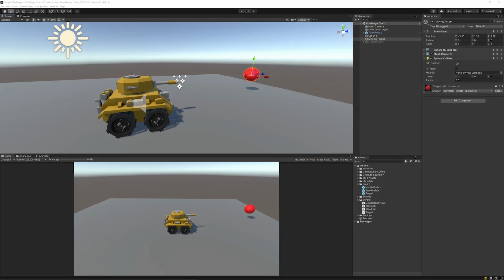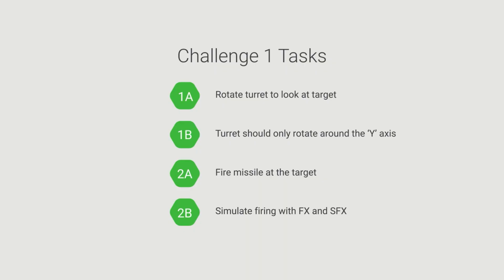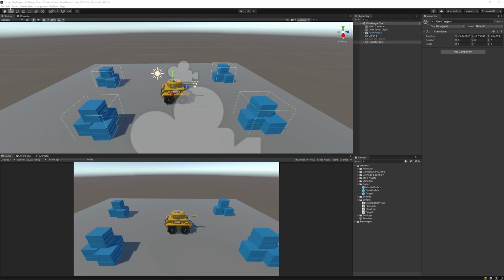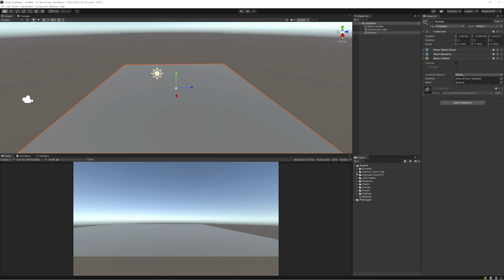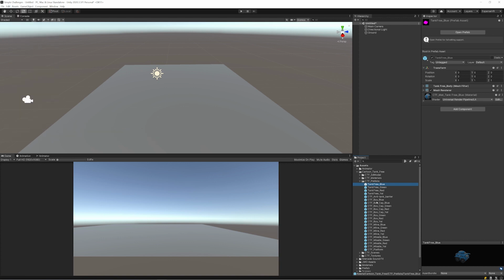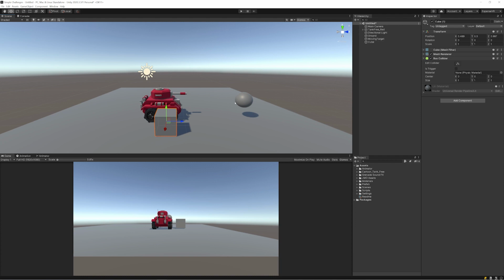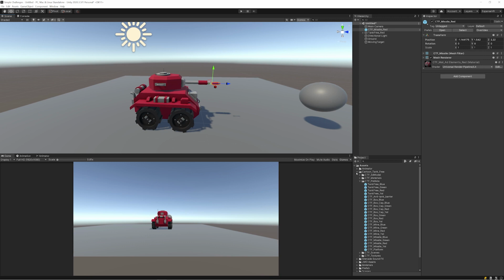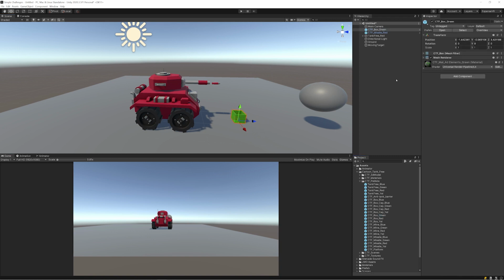Unity Rotate Towards Object and Shoot - Part 1 of 3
Welcome to this brand-new series on my channel.

A big problem with most Unity Tutorials, including some on this channel, is that you are given the answers. The biggest part of being a software engineer is solving problems yourself.

This unique series of Unity challenges will try to fill that gap by giving small problems to be solved, and showing you how I would go about solving them. These will be set up as two-part videos. A - the tasks to be solved and B - the answers.

This video is part A, giving you the task to try and figure out how to rotate an object towards a target and shoot a projectile at it.

The second part will be up next week, so make sure to give it a go before watching the second video. Failing and making mistakes are all part of the learning process. And in the second video, I will show you how I would rotate the turret of a tank towards an object, add some nice FX to it and shoot a missile at the target. You can find that here:

If you get stuck or better yet want to show off your results, make sure to jump onto the Discord Channel and share a video or screenshot of your results:

And if you are looking for an easy way to share to Discord, I recommend the free app ShareX:

If you are looking for some tips, many of my HowTo videos cover some aspects of what is in this challenge. So make sure to check them out too:

Timecode
0:00 - Intro
0:08 - The purpose of this Unity tutorial
1:55 - Rotate and Shoot Challenge Steps
2:19 - Tasks
5:02 - Challenge scene setup
13:00 - Final tips
14:01 - Wrap up